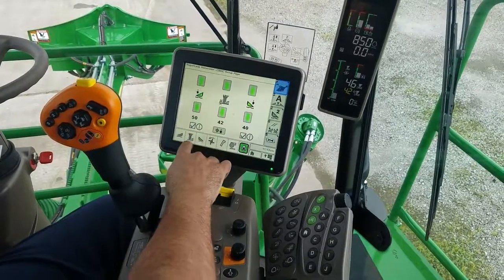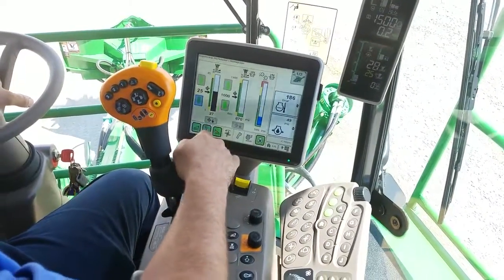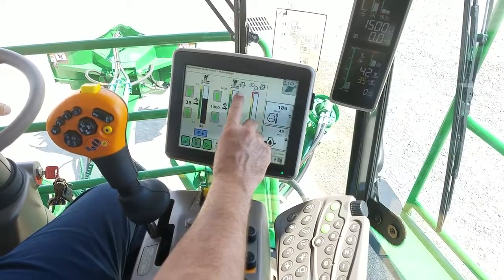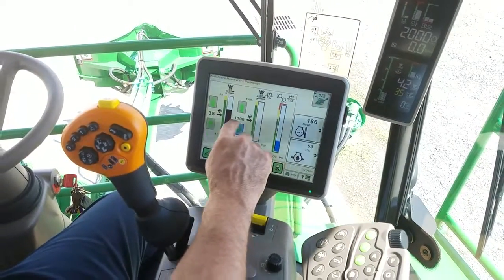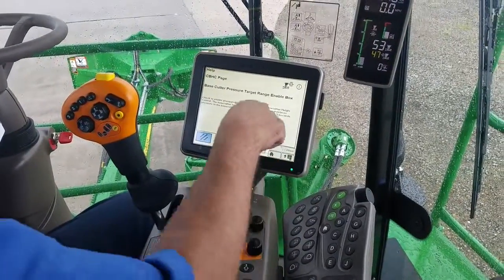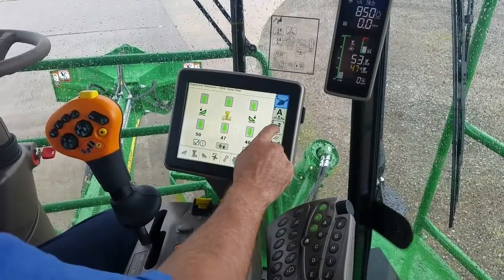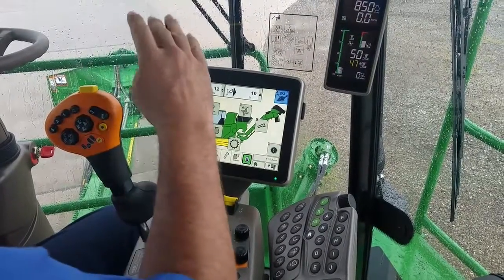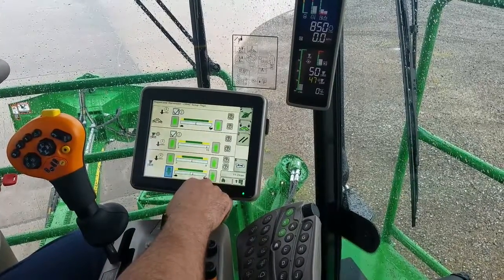CH570 Contour Basecutter Height Control Setup and Adjustment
This video walks the user through the setup and adjustment of the Contour Basecutter Height Control feature on the CH570 Sugarcane Harvester. The CBHC system is an optional feature that may not be installed on all sugarcane harvesters.